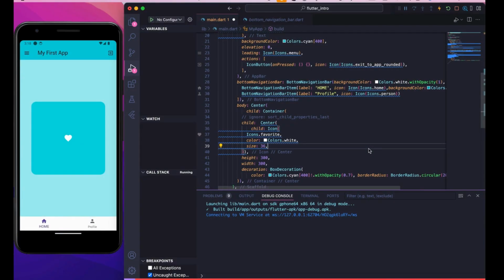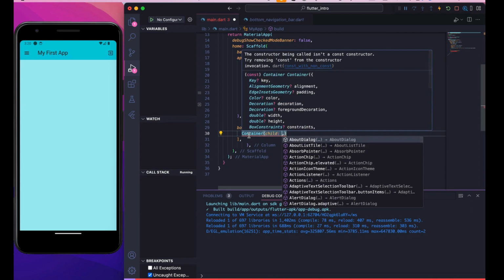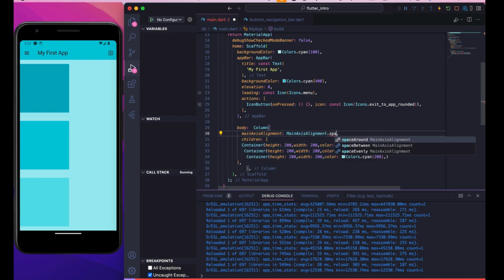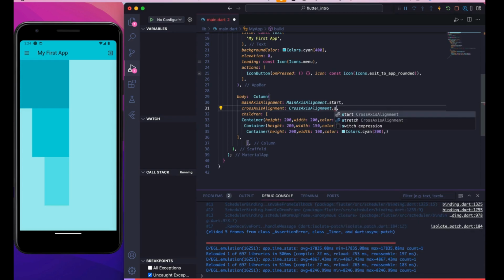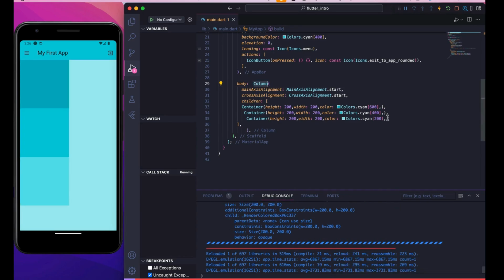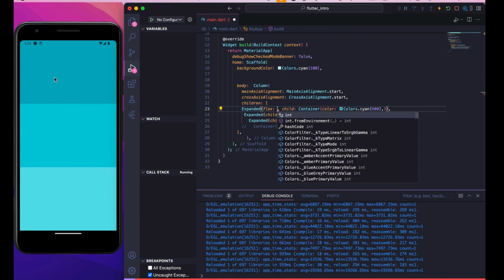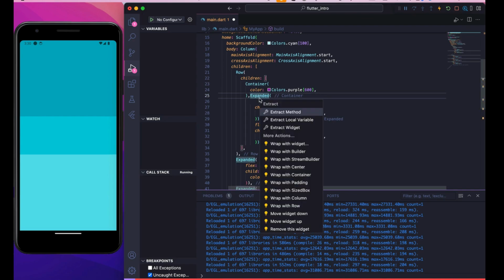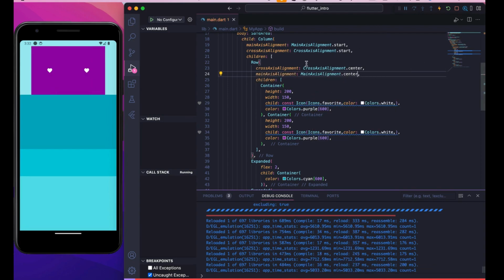Flutter Masterclass for Beginners: Mastering Rows and Columns for Responsive Layouts.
Welcome to our Flutter Masterclass! In this video, you'll learn how to effectively use Rows and Columns to create responsive layouts in your Flutter applications. Whether you're a beginner or looking to enhance your skills, this tutorial provides step-by-step guidance to help you master these essential layout widgets.

📌 What You’ll Learn in This Video:

The fundamentals of Rows and Columns in Flutter
How to create flexible and responsive layouts
Tips for nesting Rows and Columns for complex designs
Best practices for using Flutter layout widgets effectively

💡 Key Features of This Tutorial:

Easy-to-follow instructions with practical examples
Visual demonstrations to reinforce learning
Real-world tips to improve your Flutter app design

Why Rows and Columns? Understanding these layout widgets is crucial for building visually appealing and user-friendly Flutter applications. This video will equip you with the skills to create structured layouts that adapt seamlessly to different screen sizes.

Don’t miss out! Watch now to unlock the power of Rows and Columns in Flutter!